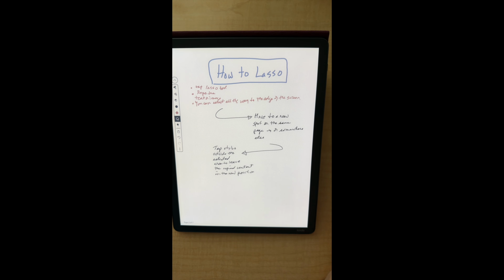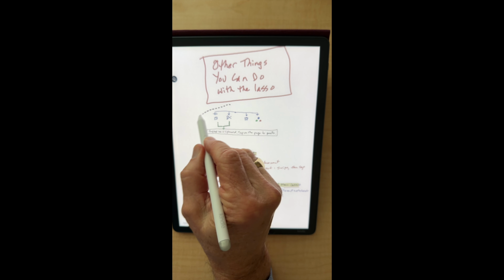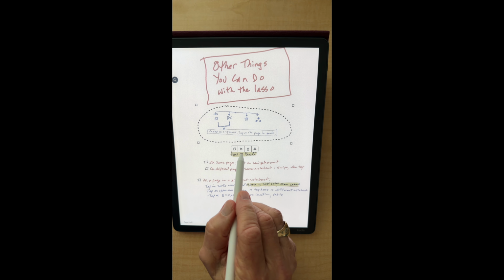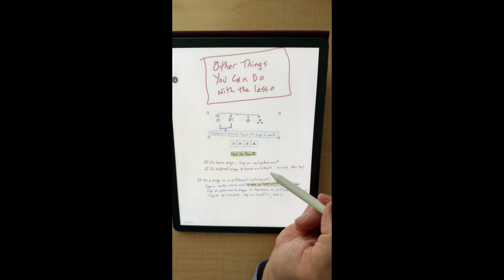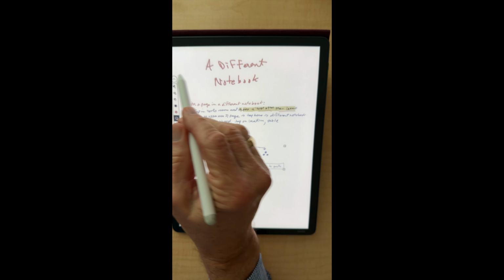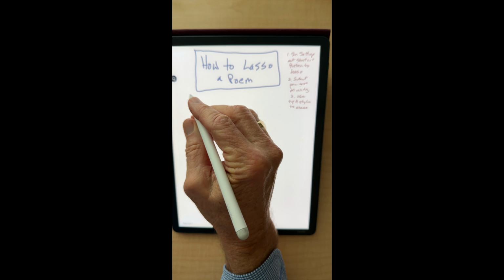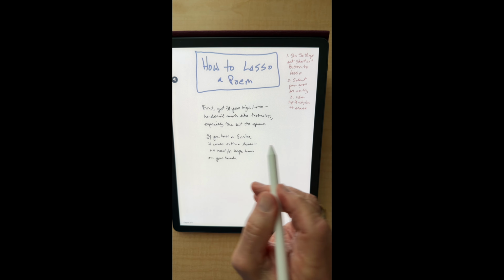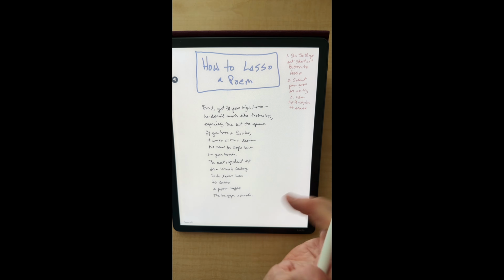How to Use the Lasso on Your Kindle Scribe Colorsoft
The lasso is a handy tool on Amazon's Kindle Scribe Colorsoft tablet. In this video I demonstrate the basics of how to use it, including a demonstration of How to Lasso a Poem.